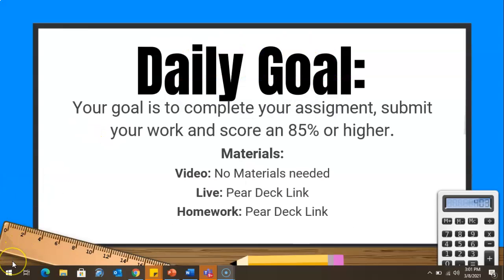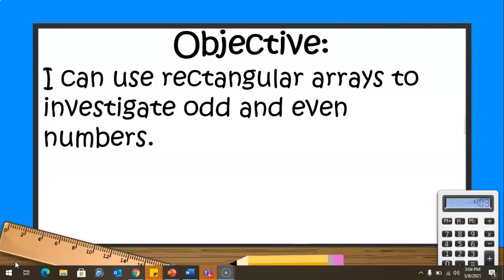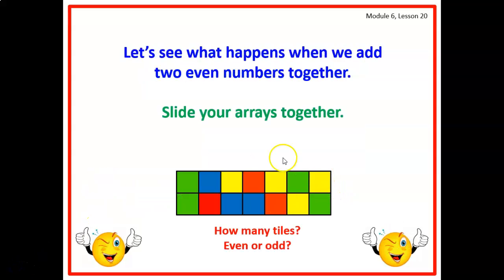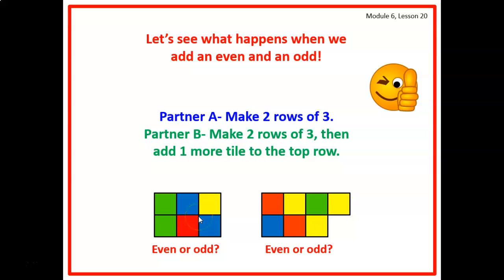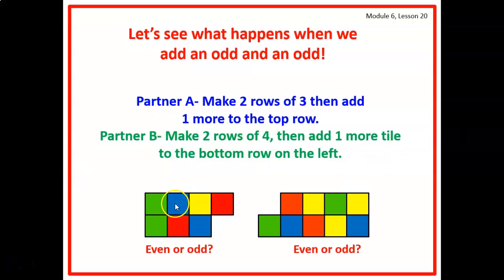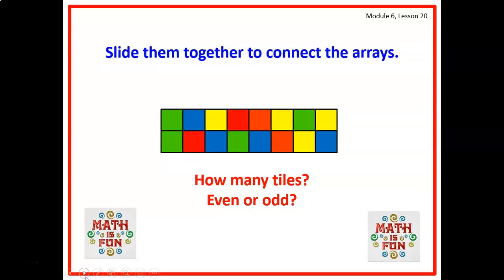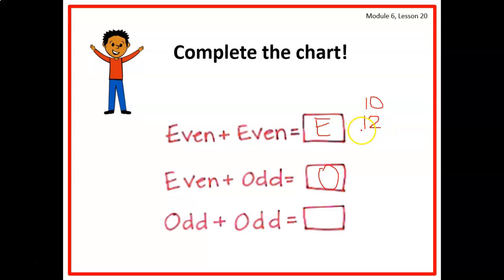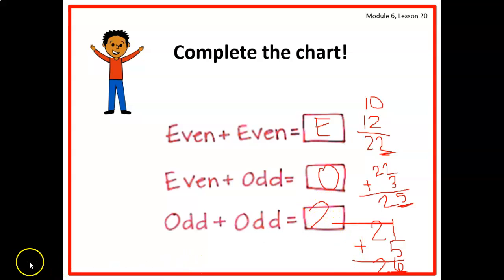Module 6 Lesson 20